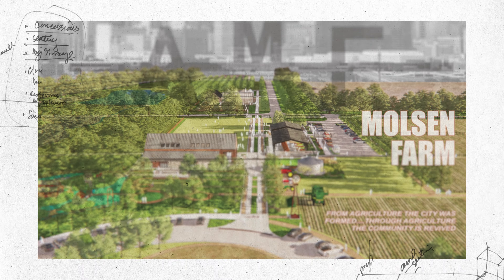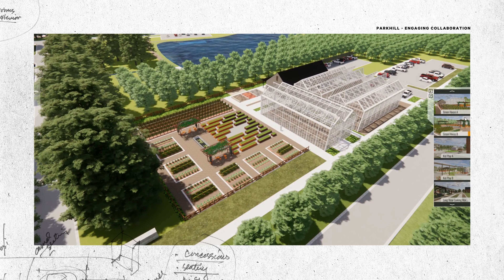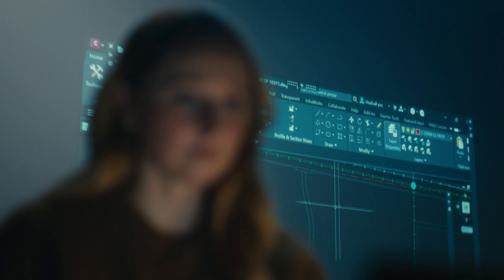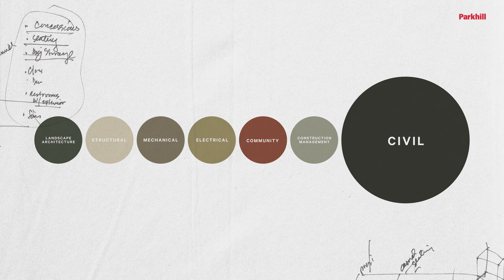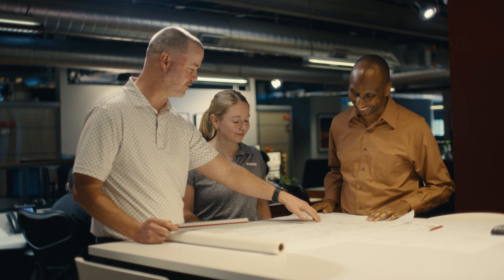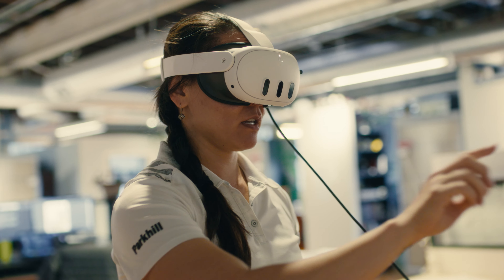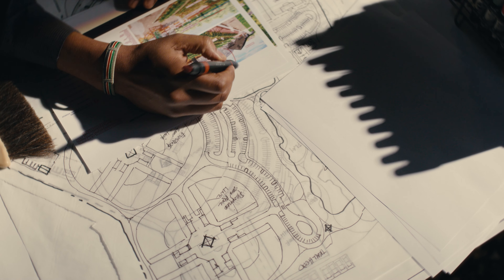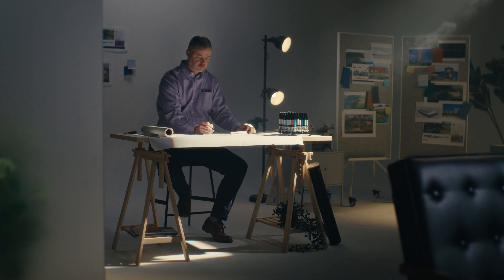Engaging Collaboration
Molsen Farm is a historic agricultural property in the heart of Allen, TX. For 16 years, the City of Allen had a vision to preserve their farming heritage and bring the community together. Teaming up with Parkhill's multidisciplinary approach has enabled that vision to come to life.

Produced by Prelude Films